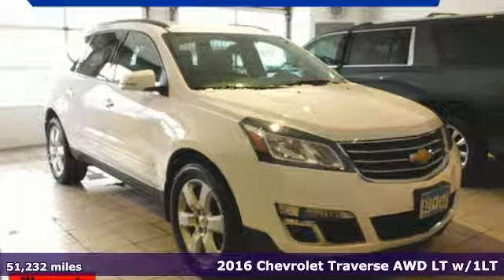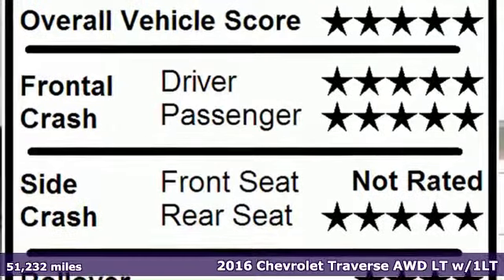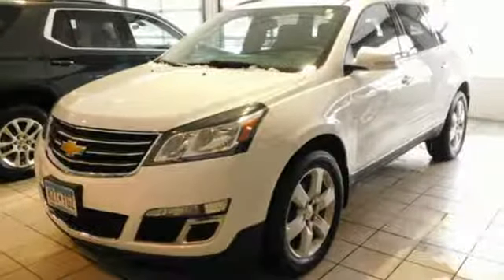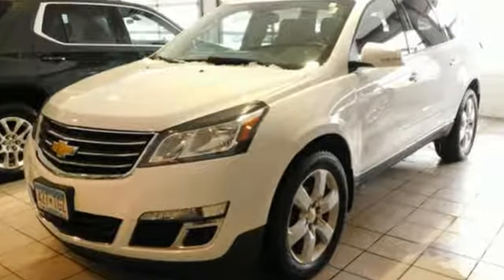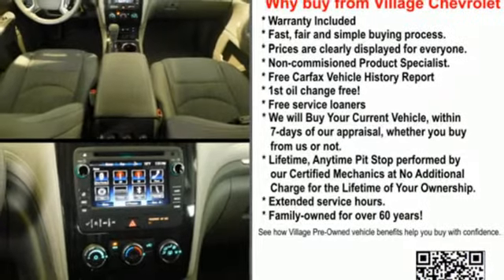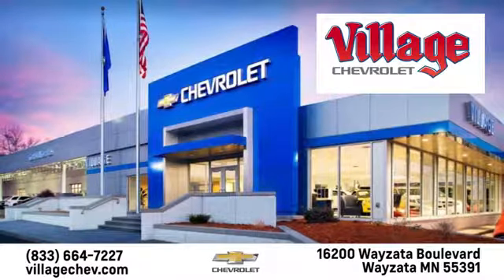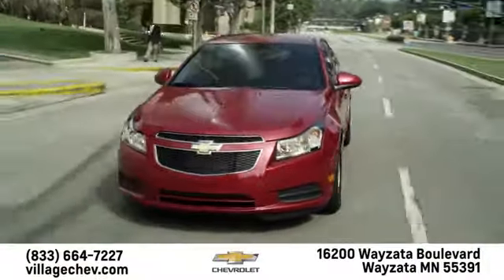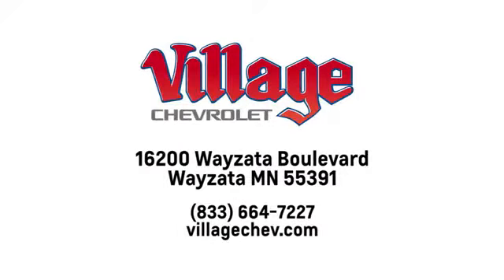Used 2016 Chevrolet Traverse Wayzata, MN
Year: 2016
Make: Chevrolet
Model: Traverse
Trim: LT
Engine: 3.6l 6 Cylinder Fuel Injected
Transmission: AWD Shiftable Automatic
Interior: Dark Titanium/Light Titanium
Mileage: 51232
Stock #: 11632P1
VIN: 1GNKVGKD0GJ183592
2016 TRAVERSE 1LT AWD, STYLE AND TECHNOLOGY PACKAGE: * WHEELS, 20 PAINTED ALUMINUM * PWR STEERING, VARIABLE ASSIST * COLOR TOUCH RADIO W/ MYLINK, SIRIUSXM, USB * DRIVER & FRONT PASSENGER HEATED SEATS * 8 PASS SEATING W/ 2ND & 3RD ROW SPLIT BENCH SEAT, AUDIO SYSTEM, 6 SPEAKER, TRAILERING PACKAGE COOLING SYSTEM - HEAVY DUTY TRAILER HITCH, REAR VISION CAMERA, New Arrival! REMOTE ENGINE START AND MORE. This 2016 Chevrolet Traverse LT has a sharp Summit White exterior and a super clean Dark Titanium/Light Titanium interior! Our vehicles are value priced and move quickly. Be sure to call us to confirm availability and to schedule a hassle free test drive! Financing is available with low rates and flexible terms, VALUE PRICED SALES. WE PRICE OUR CARS NOT OUR CUSTOMERS.

Address:
16200 Wayzata Blvd